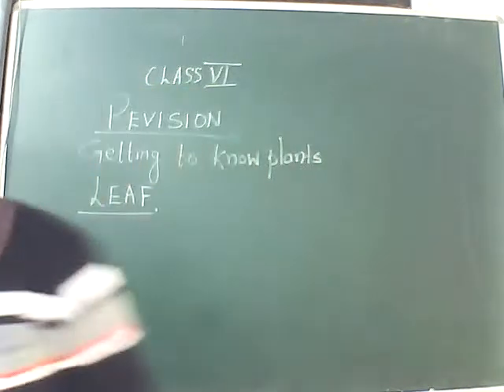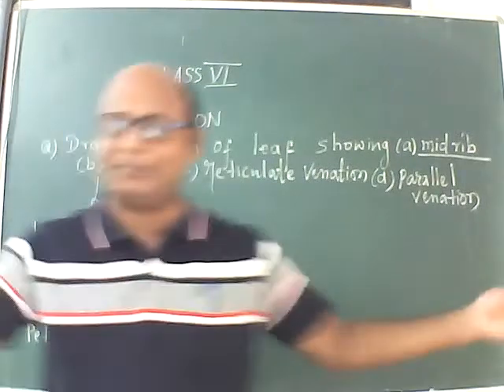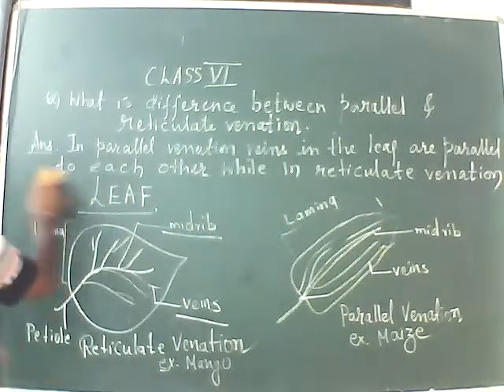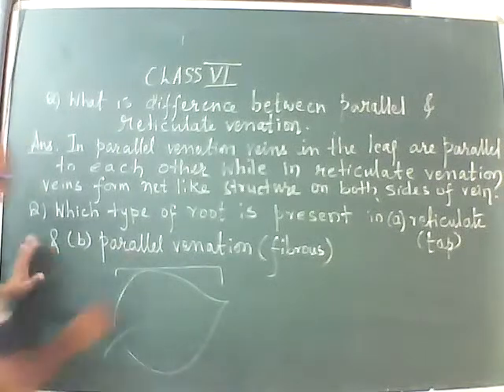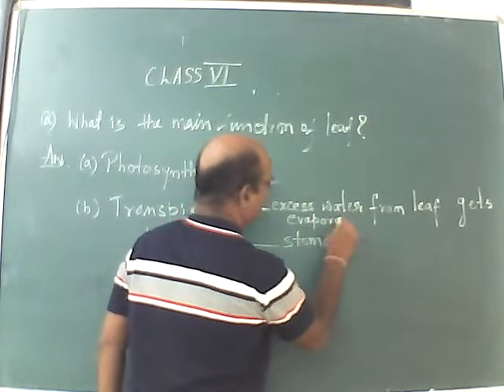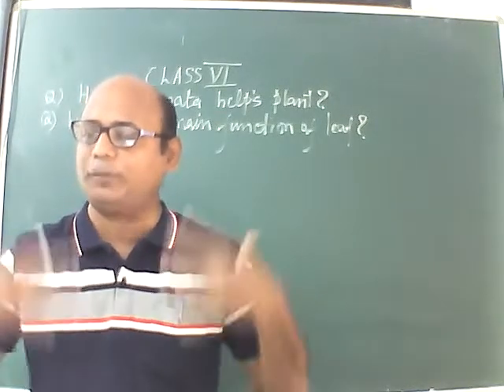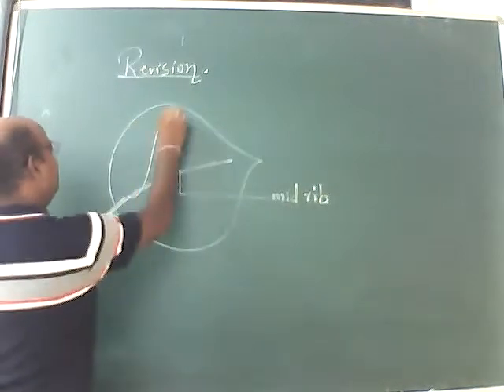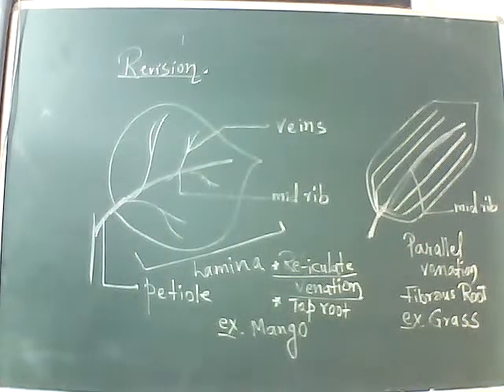STD. VI Getting to know plants (Revision)